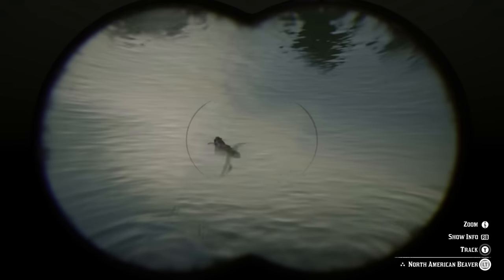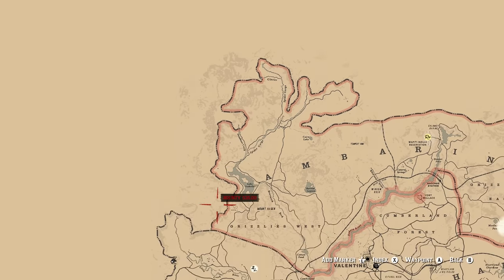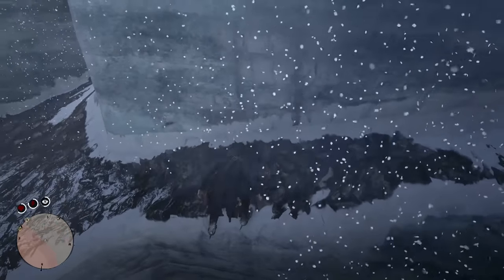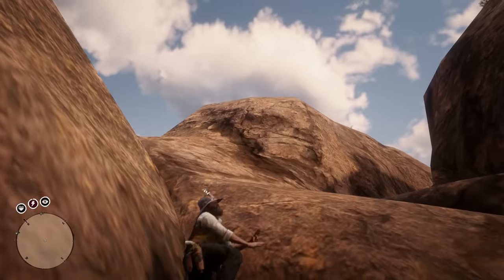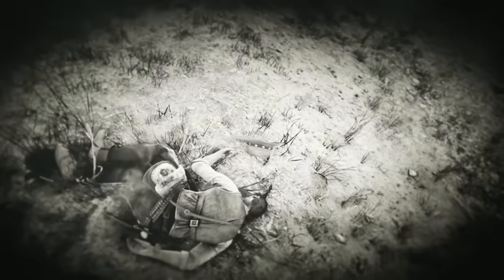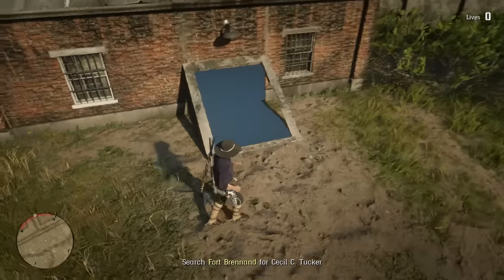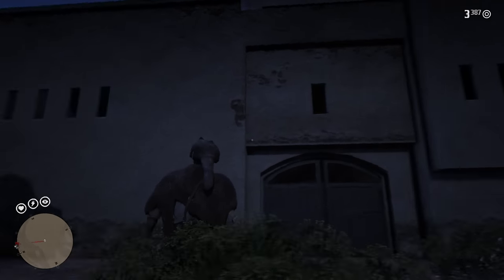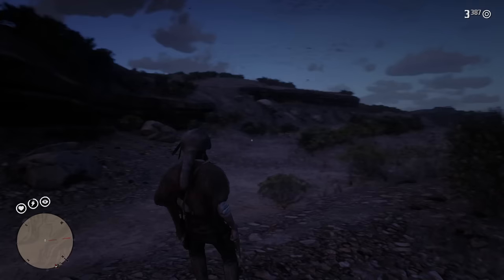Five Forbidden SECRET LOCATIONS Rockstar Doesn't Want You to Find in Red Dead Redemption 2!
Red Dead Redemption 2 - Rockstar does not want you to find these five hidden locations...

*More Easter Eggs!

stay trippy ;)